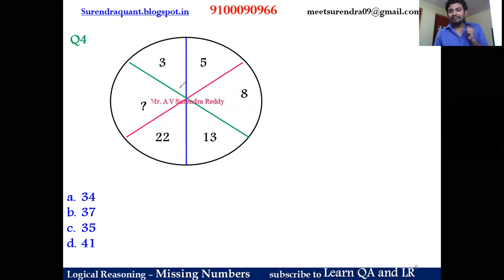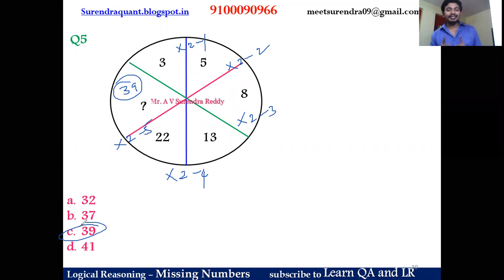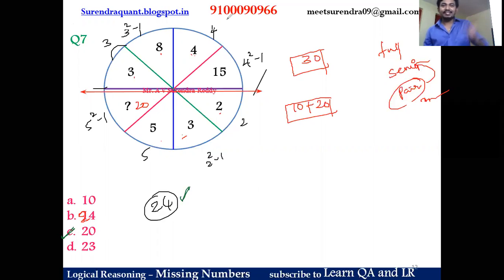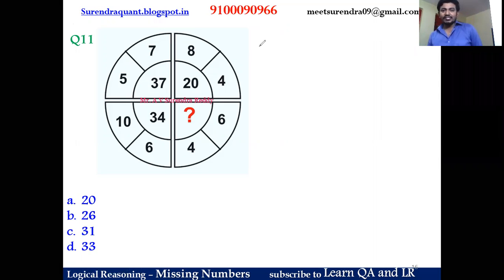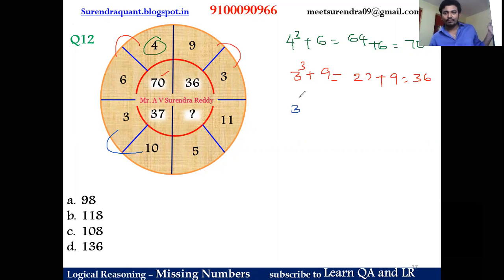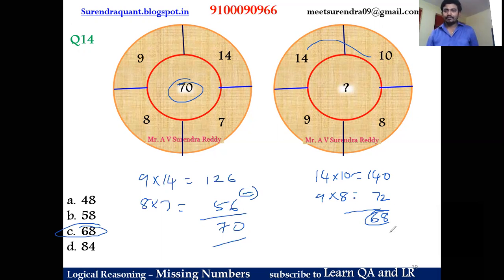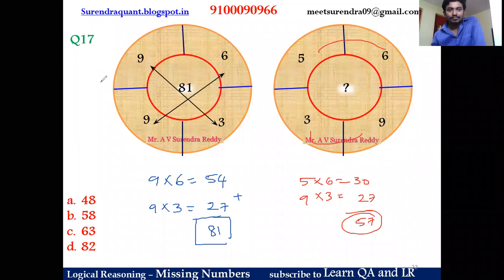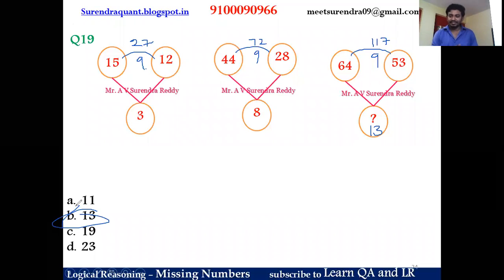Missing Numbers Lesson #5 - CAT SSC Bankexams RRB RBI CBI XAT MAT by Surendra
Hey guys, here is Missing Numbers Lesson #5 for all learners.
Explained in detail how to circle based questions .
Only a strong foundation will help us to solve tough questions.
Helpful for CAT
AMCAT ELITMUS cocubes IPM CLAT and many entrance tests.
keep learning...
keep inspiring...